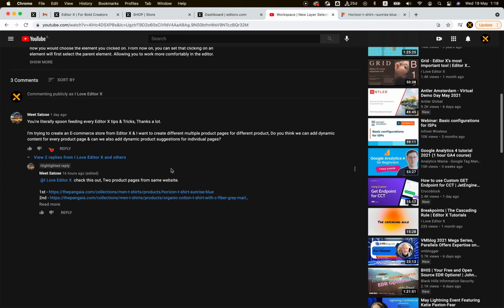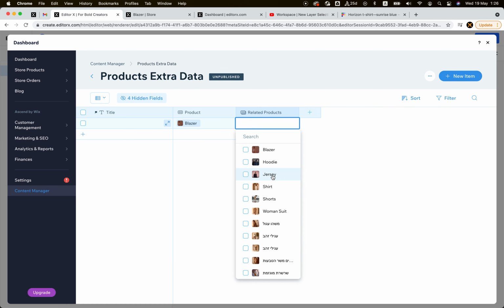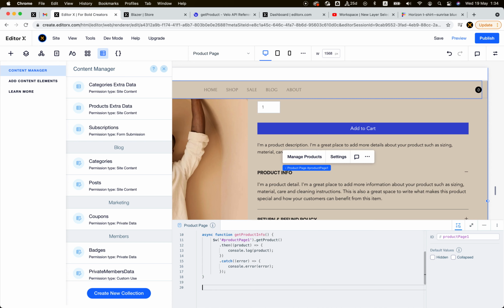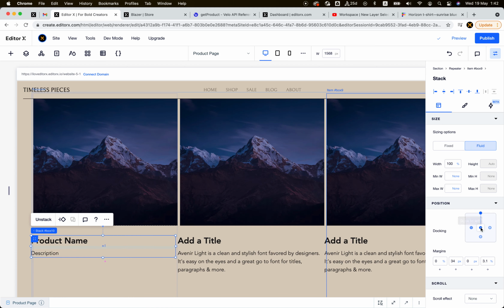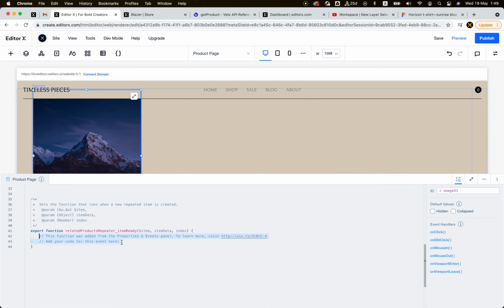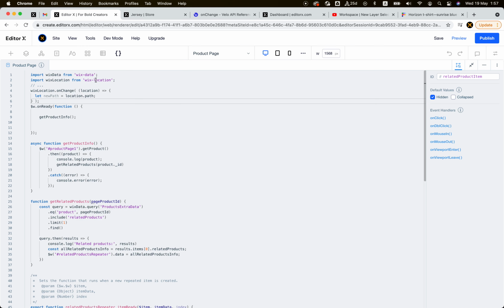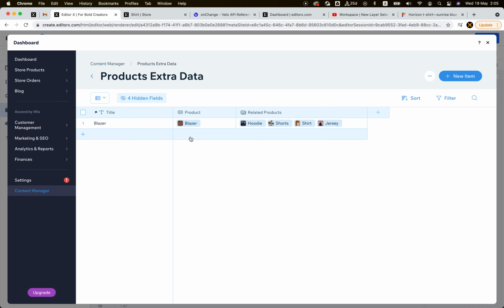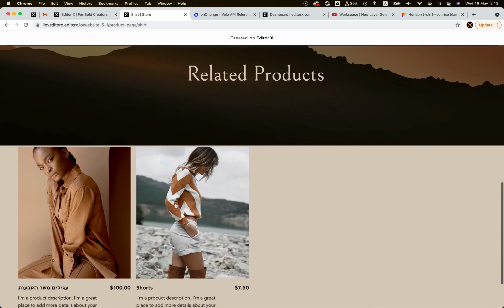How To Add Extra Information To Store Product Page | Editor X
In this video we will learn how to add more custom information to each product in our store.
We will create a new collection whose purpose is to hold all the additional information for each product and with Velo we will get all this information on the product page.